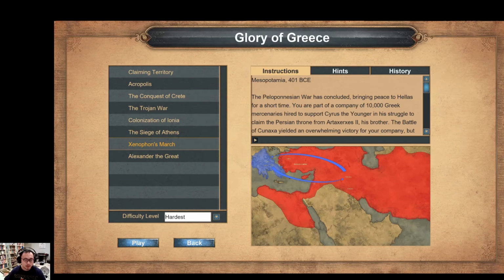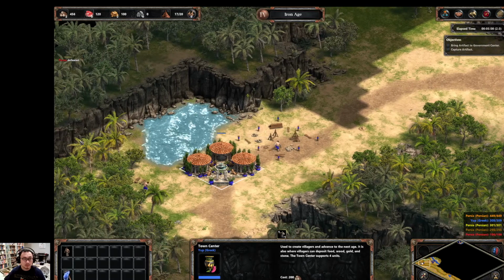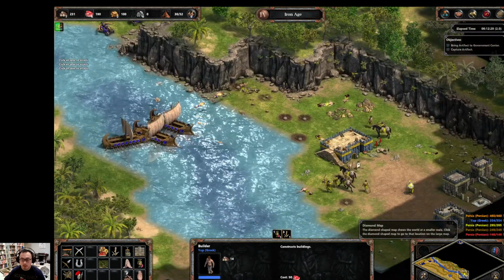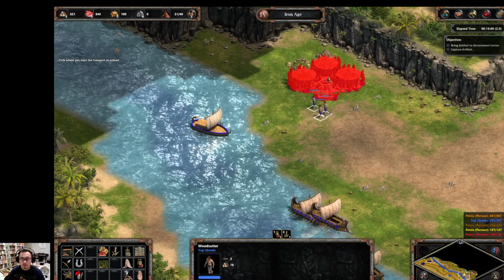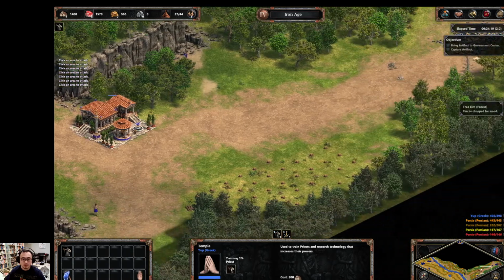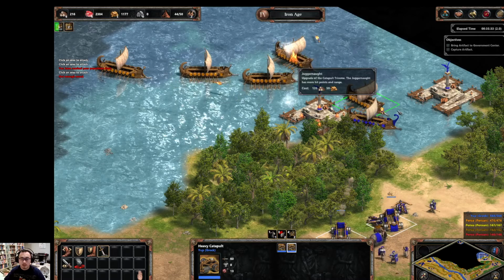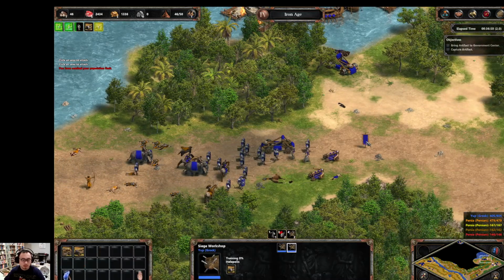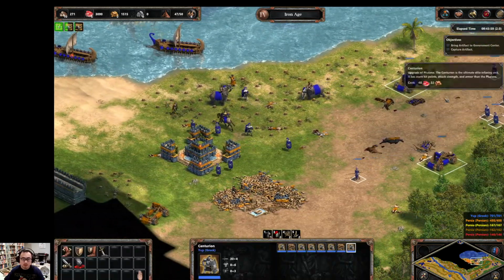Xenophon's March (Hardest/Fastest Speed) AOE1: DE Greek Campaign Low APM Edition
In this low APM guide, I go through level 7 of the Greek Campaign: Xenophon's march in Age of Empires Definitive Edition on Hardest difficulty, fastest game speed. Starts off easy and really ramps up in difficulty due to no stone. Start off by building a storage pit and chopping wood with villagers. Move up with your troops, convert the first elephant you see, kill the other enemy troops. Go into the red enemy base, convert the second elephant, and kill the rest. Now move your villagers up and build a town center and start farming and chopping wood.

Build a docks, build a transport, and send your groups troops downriver to take out the yellow enemy tower on the cliff outcropping. Pump out triremes and head further down river then attack the yellow enemy base along the shore, destroying the archers and horse archers. If you do this right there should still be some gold left in the base. Once the ranged units are taken out, land your heavy ground troops and wipe out yellow. From there build a new town center. Move up north, using ballistas to smash the walls. You will pick up some new reinforcements to the southeast automatically as you move up (two heavy catapults plus centurions). Destroy the brown base.

Now comes the war of attrition. Depending on your supply, move up north, and build up as many triremes as possible, sacrificing a few villagers if necessary. now head west with navy and ground troops and attack orange. You want your ground troops to take out enemy ground troops, while minimizing losses. You also want to destroy the enemy navy.

BE CAREFUL here because i've lost when orange decides to head up north and destroy your government center (mission objective). So keep a strong navy and pay attention. You want to keep whittling down orange's high tier units, attack their woodchoppers, and eventually starve them out. You'll know its working when they only build tool age units. With orange sufficiently crippled, send in your heavy catapults to destroy the walls and towers (supplemented by catapult triremes). The only parrt you need to be careful of are the enemy priests - destroy the temple behind walls, and eliminate any new temples the computer builds. The artifact is further west. Once you nab it, put it on a transport and send it up north and win